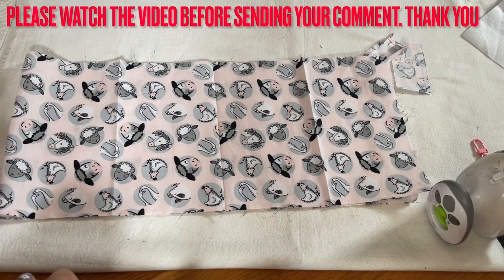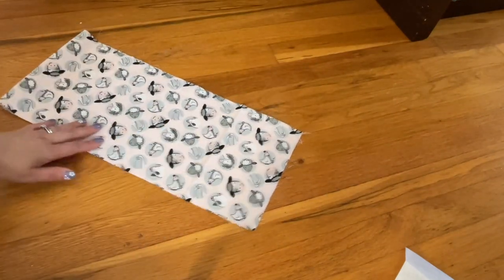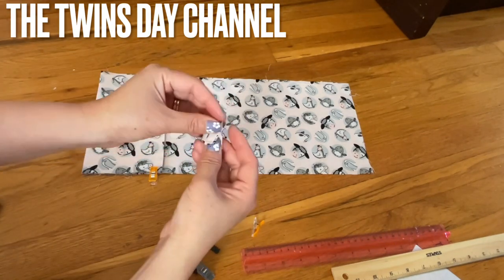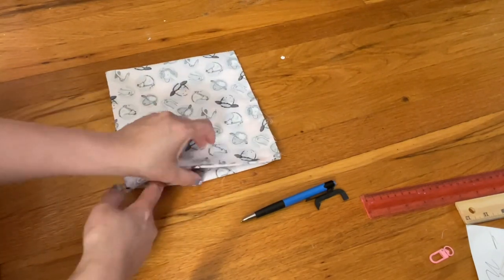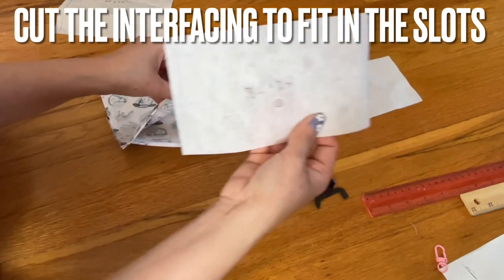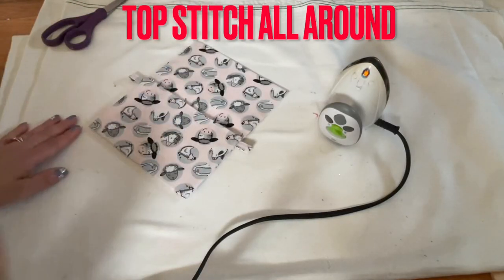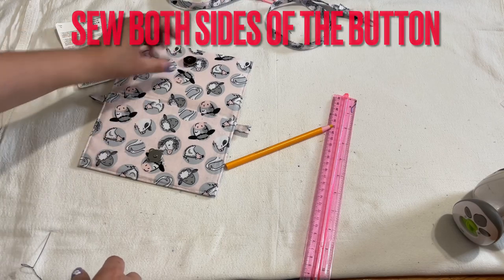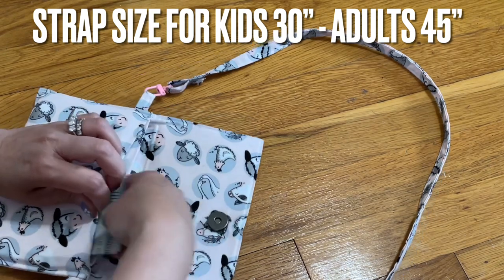Amazing Idea How You Can Turn Only 1 Piece Of Fabric Into Something Stunning Beautiful/Sewing Idea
This credit cards/phone crossbody bag I am sharing with you is super easy to make and also very pretty at the same time, I made this mask for my long time subscriber from pandemic Austria Bevil . This bag only used one piece of fabric with a few simple folds you'll have the most beautiful  credit cards/phone bag for yourself or even for gift
This Bag  can be a good gift for teachers appreciation, graduation, birthday or even ready for next Christmas Gift

Colorful Metal Lobster Claw Clasps

Cotowin Sew-On Snaps,Gunmetal Press Buttons,Pack of 10 , 3/4" / 19mm

55 Sets Sew-on Snap Buttons Metal Snap Fastener Durable Press Studs Buttons for Sewing Clothing, 4 Sizes (Black)

HAVE A GOOD DAY
VIVIAN